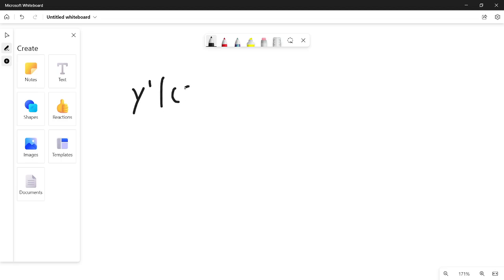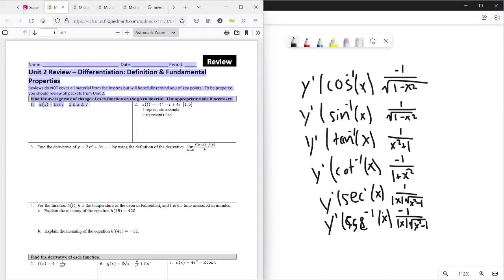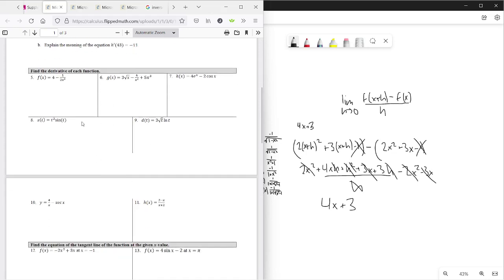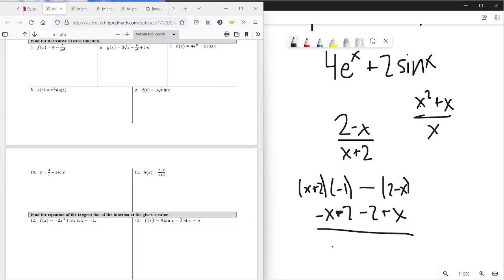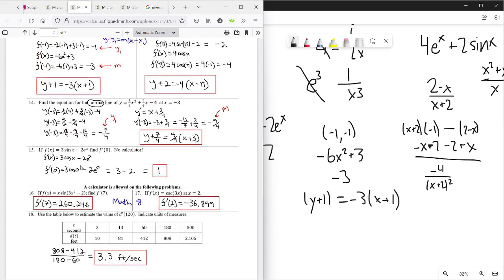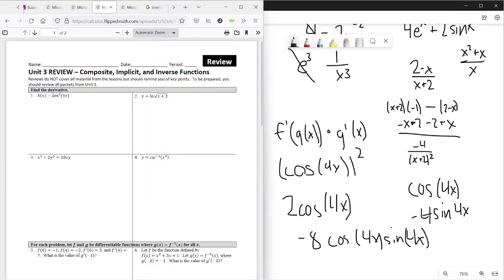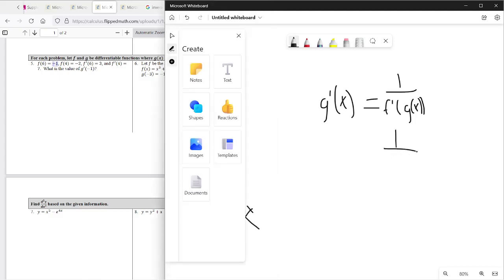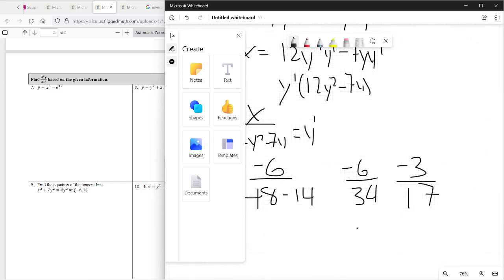AP Calculus BC - Units 2/3 Derivatives Review